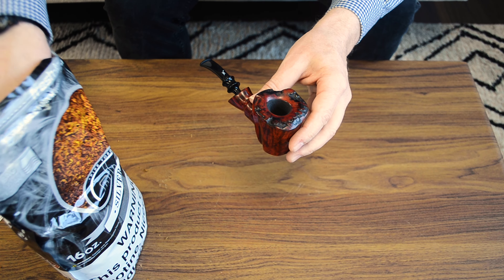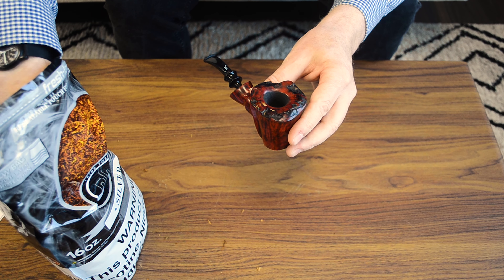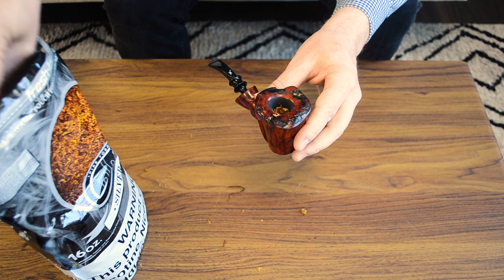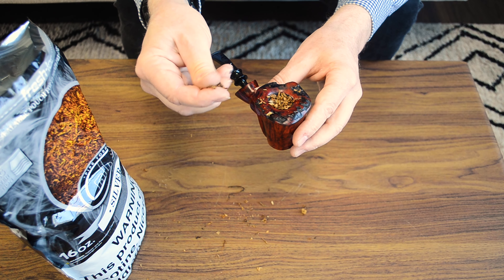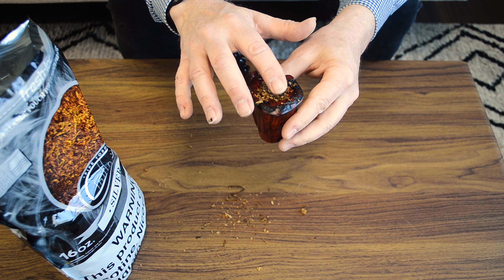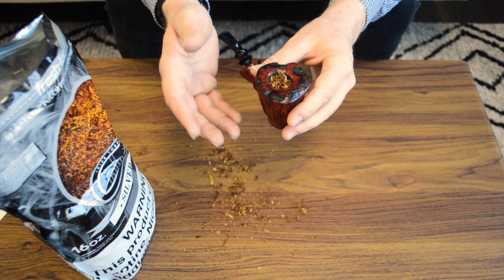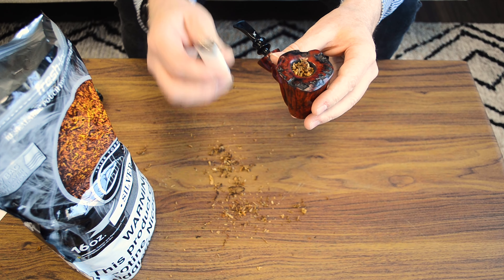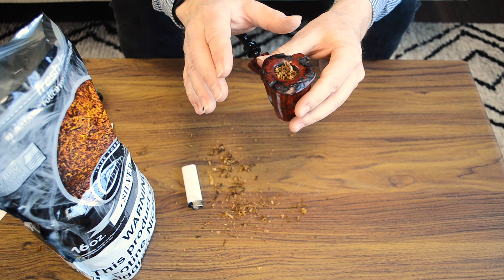The Easiest Way to Pack a Pipe | 3 Steps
Brian from Windy City Cigars sits down and shows you how to pack a pipe like a professional. So even if you just started smoking you can learn how to correctly pack a pipe so it lasts for hours.

If you have any questions, we are here to help!